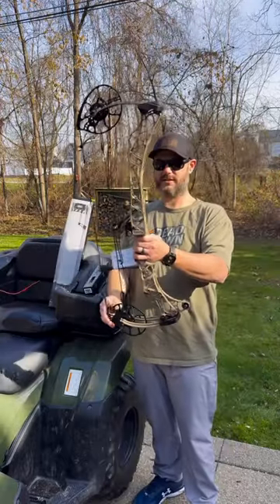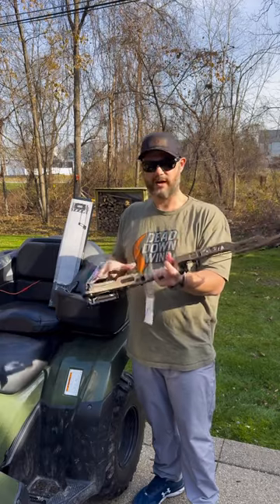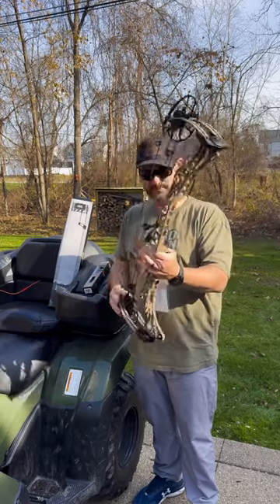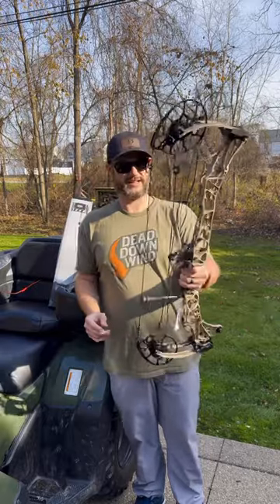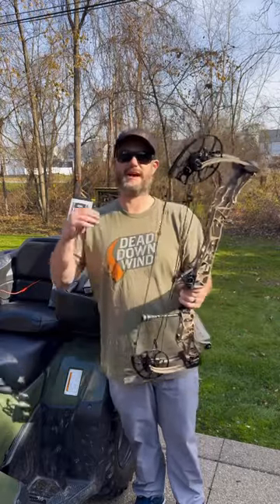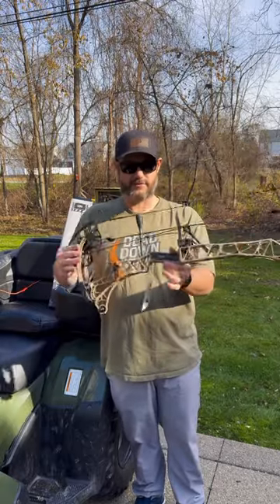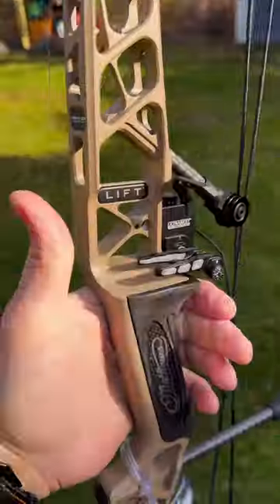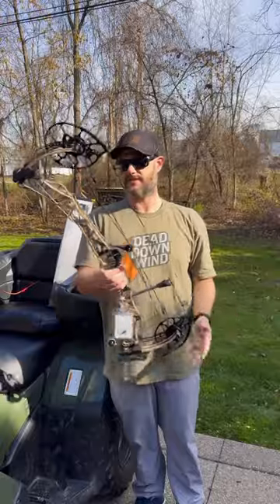Unboxing new 2024 Mathews LIFT @MathewsInc